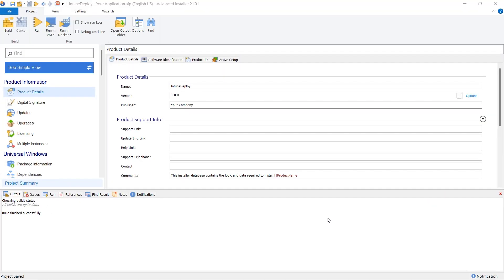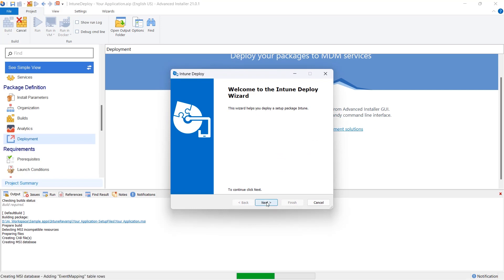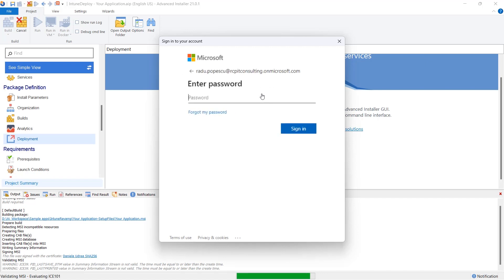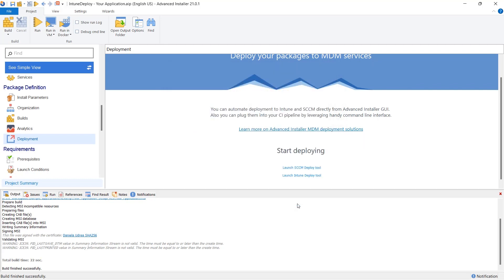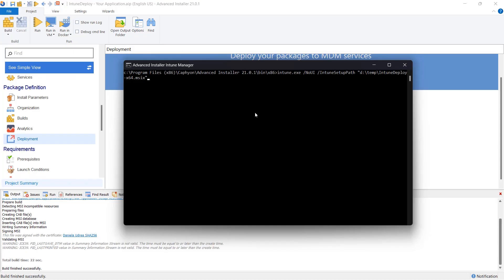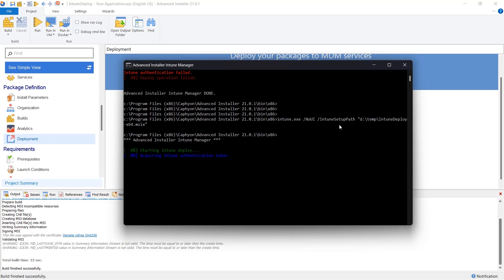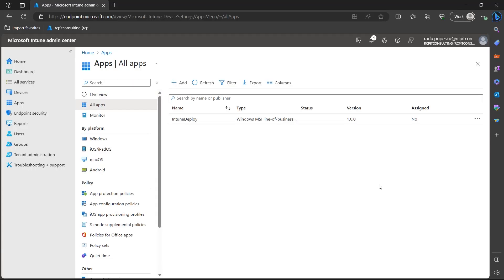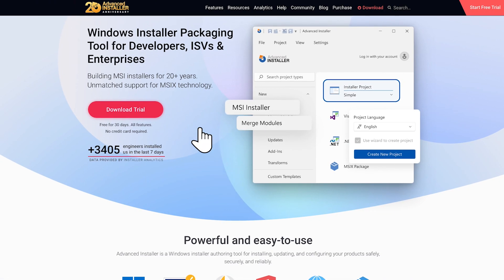Software package deployment to Microsoft Intune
In this comprehensive tutorial, we'll guide you through every step needed to deploy your installation packages via Microsoft Intune, whether you're using MSI or MSIX files. We Advanced Installer as an Intune deployment tool.

You can use the intune.exe tool, which is included in the Architect edition, to access the Intune wizard. This tool can help you create and upload MSIX packages to the Intune portal. You can run the tool from the Deployment page in Advanced Installer, from the start menu, or by simply running the file from the folder where you installed Advanced Installer.

▬▬▬▬▬▬ FOLLOW US ▬▬▬▬▬▬